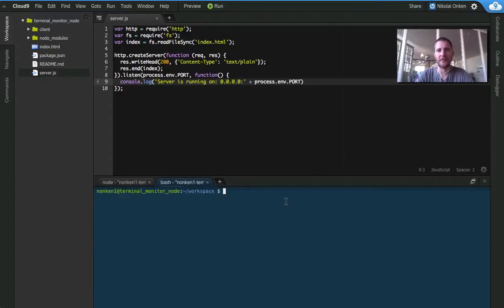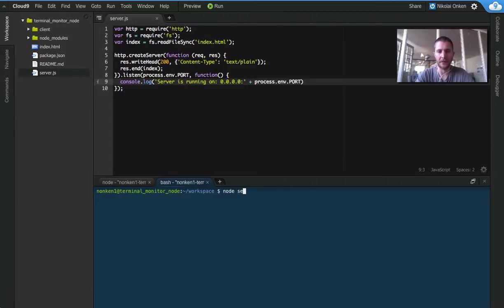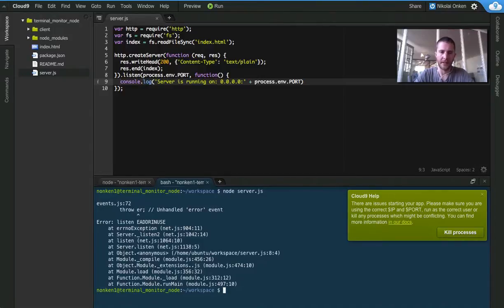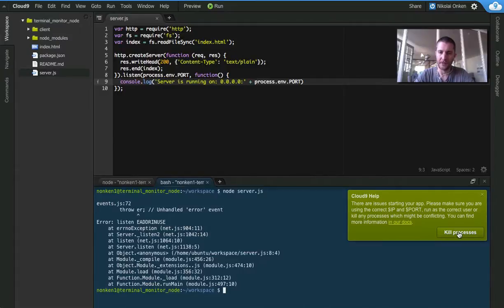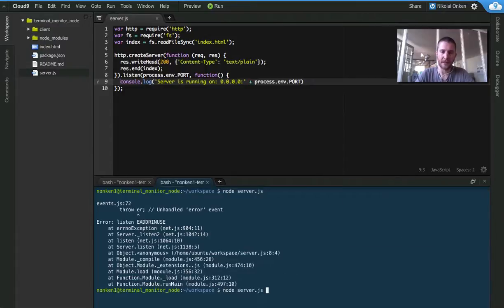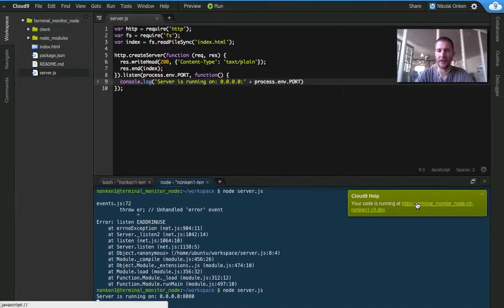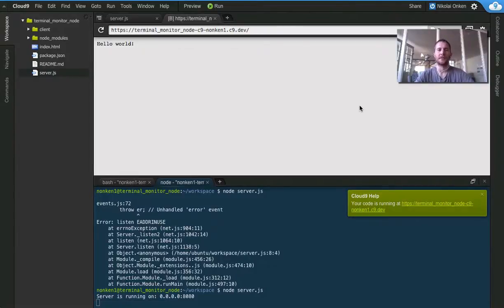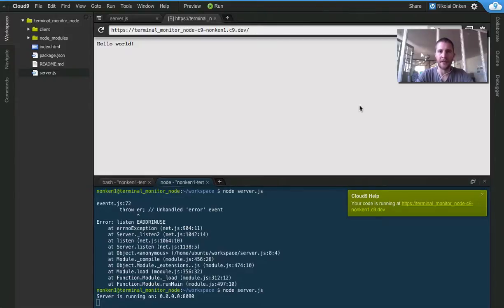Introduction to the Terminal Monitor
We are very happy to introduce the new and shiny Terminal Monitor. Terminal Monitor helps you to debug cryptic error messages in the console and provides you with useful information to resolce those issues.